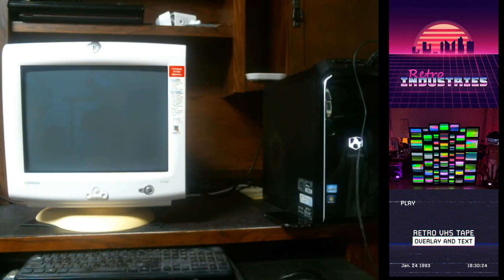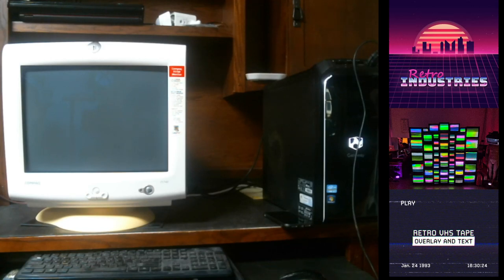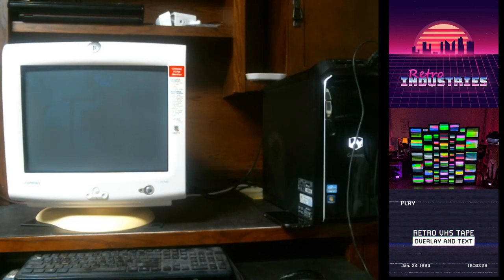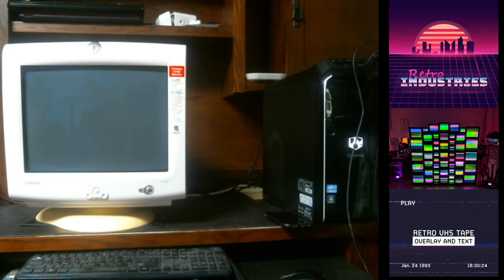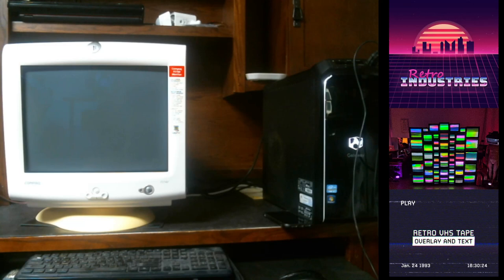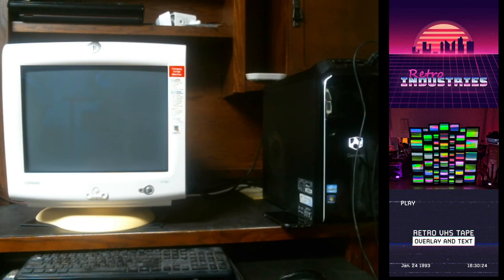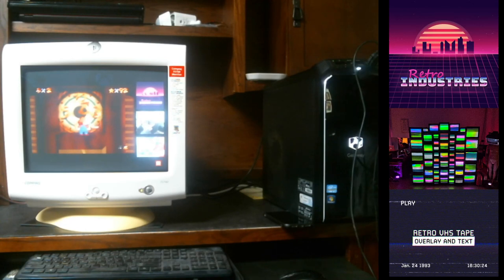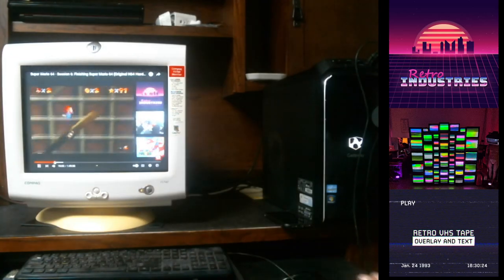Compaq FS740 Monitor: Test Video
Test video for Compaq FS740 monitor (item sold)